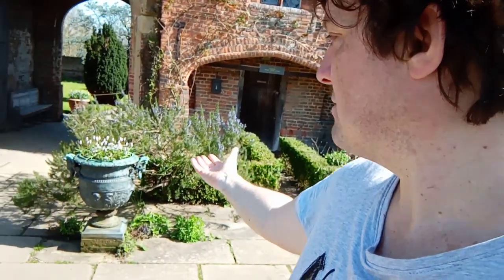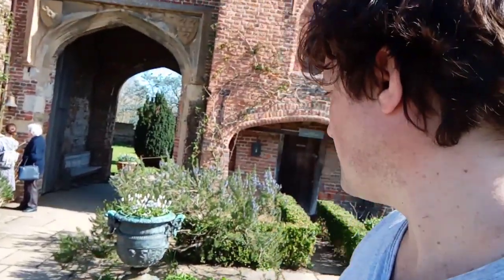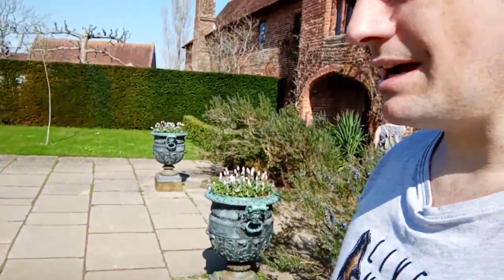Sissinghurst Castle and Vita Sackville-West